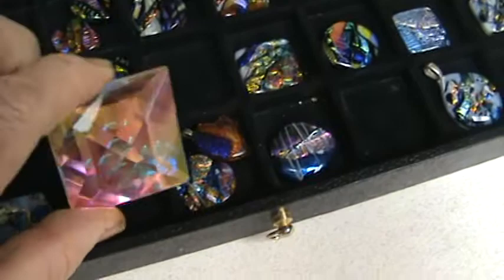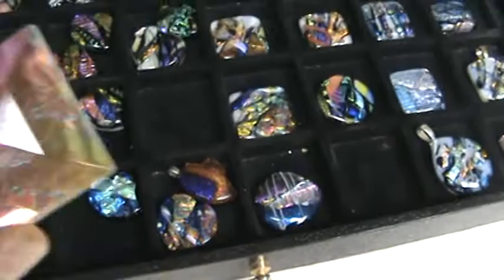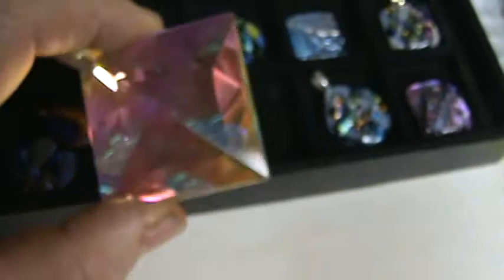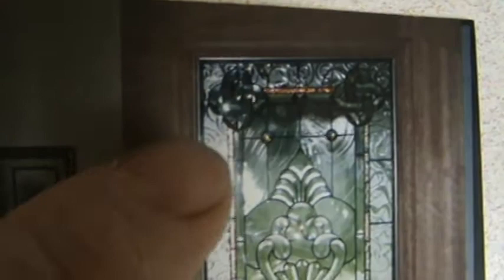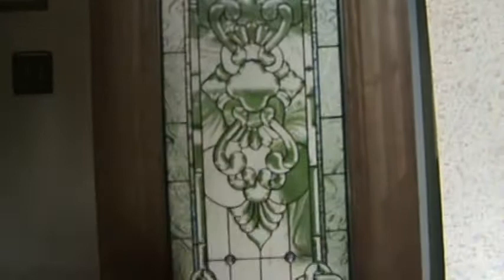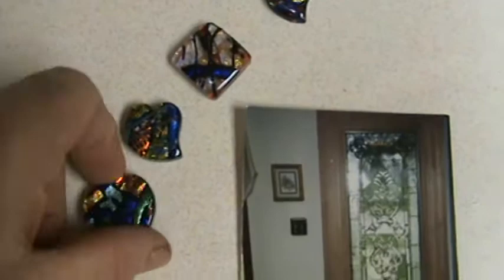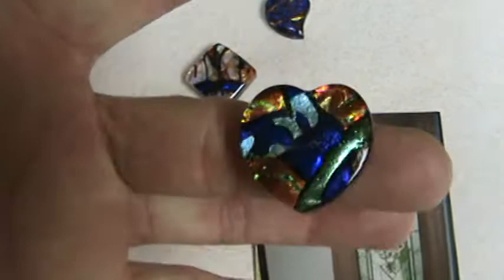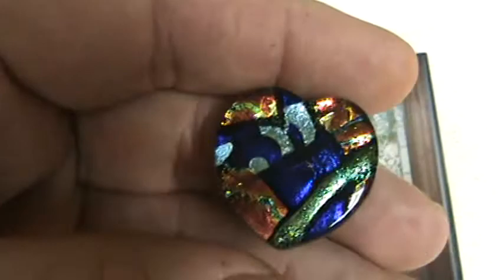Dichroic Bevels Jewels dsg13 Dichroic Door3 StainedGlassManUS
Love making doors using clear stained glass textures and Infinity Bevel Clusters. This panel is what is called a 3/4 lite door and can be made to suit for needs as a door unit or even as a panel unit framed and ready to hang.This panel also by the way features dichroic glass elements that I sell